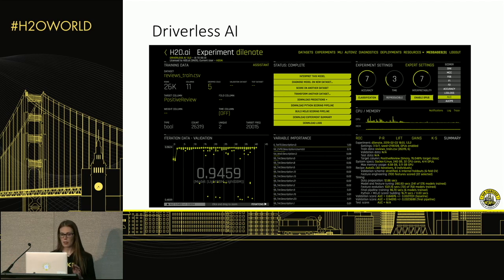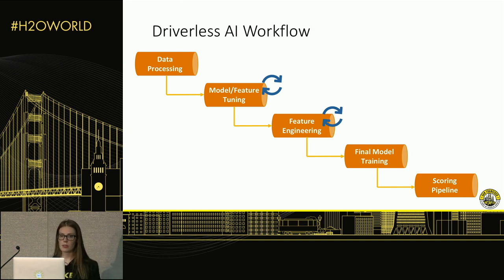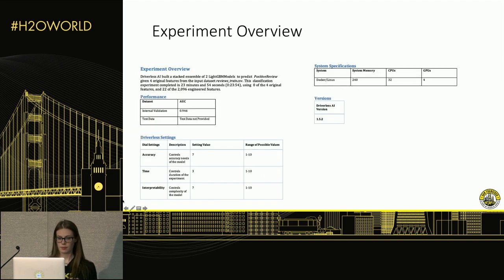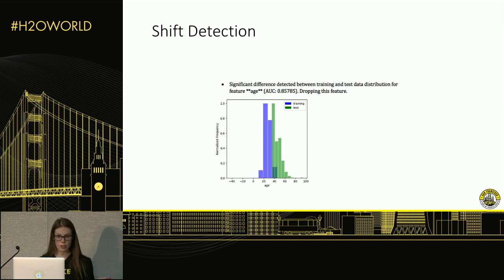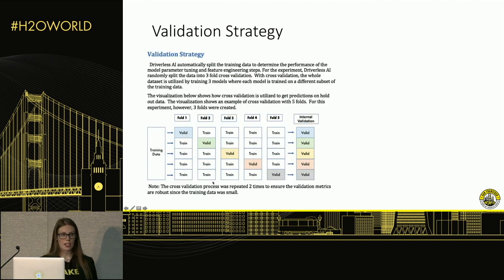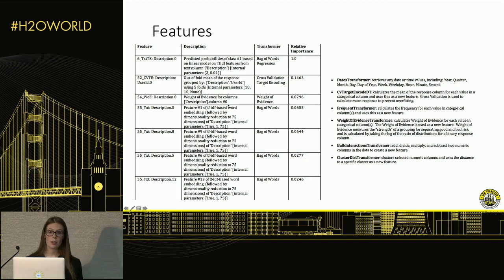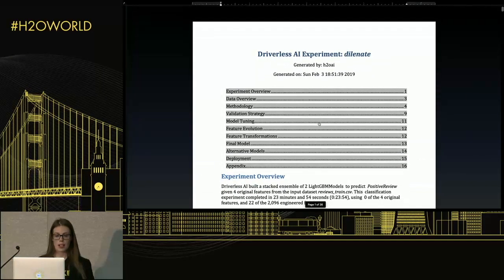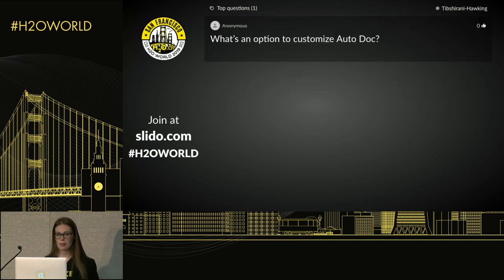Megan Kurka, H2O.ai - AutoDoc with H2O Driverless AI - H2O World SF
H2O Driverless AI is H2O.ai's flagship platform for automatic machine learning. It fully automates the data science workflow including some of the most challenging tasks in applied data science such as feature engineering, model tuning, model optimization, and model deployment. Driverless AI turns Kaggle Grandmaster recipes into a full functioning platform that delivers "an expert data scientist in a box" from training to deployment.

Driverless AI with Auto Doc is the next logical step of the data science workflow by taking the final step of automatically documenting and explaining the processes used by the platform. Auto Doc frees up the user from the time consuming task of documenting and summarizing their workflow while building machine learning models. The resulting documentation provides users with insight into machine learning workflow created by Driverless AI including details about the data used, the validation schema selected, model and feature tuning, and the final model created. With this capability in Driverless AI, users can focus on model insights and results.

Bio: Megan is a Customer Data Scientist at H2O. Prior to working at H2O, she worked as a Data Scientist building products driven by machine learning for B2B customers. She has experience working with customers across multiple industries, identifying common problems, and designing robust and automated solutions.